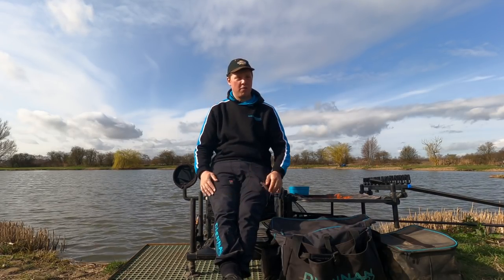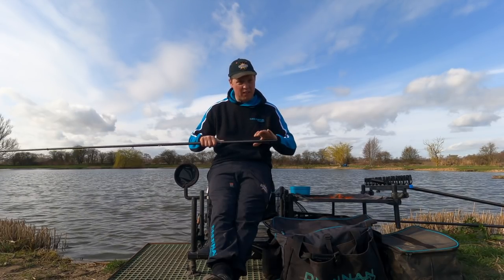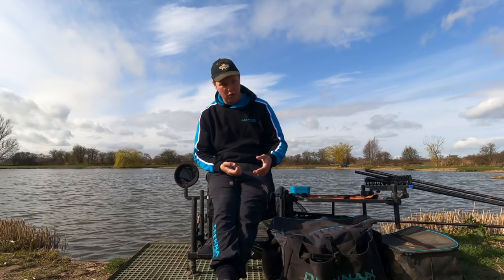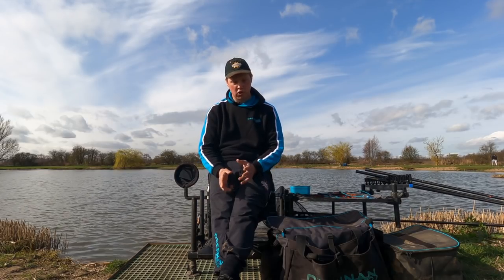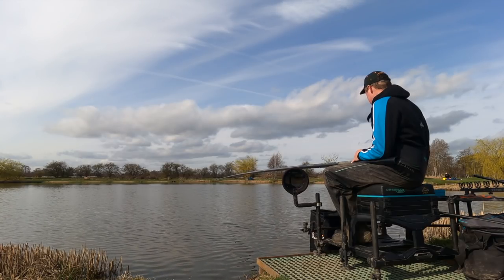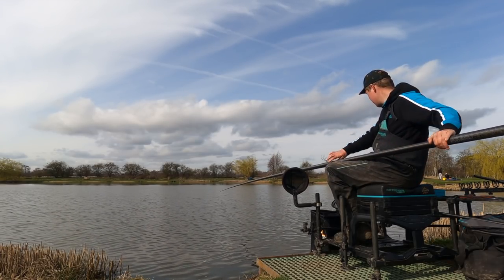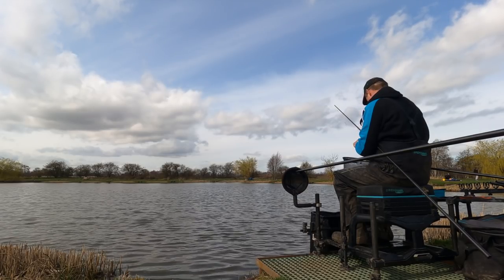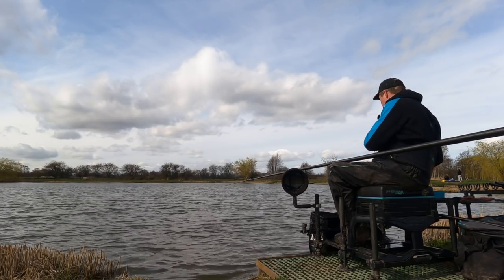F1 Shallow Fishing Part 1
You join me on the prolific Bennys lake at Drennan Lindholme to discuss the tips and tricks I use to catch f1's Shallow in the spring. Here in part 1 I discuss the rigs and set up and how to approach the lake using a loose fed approach.